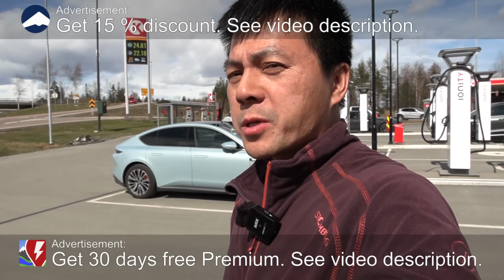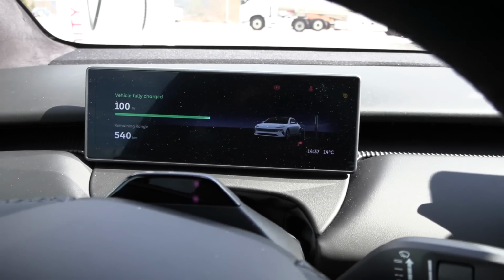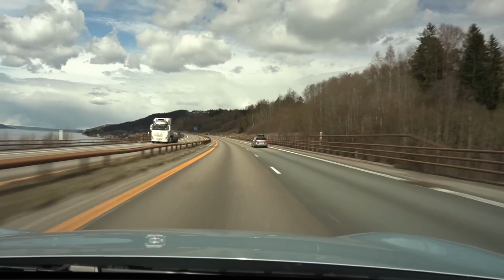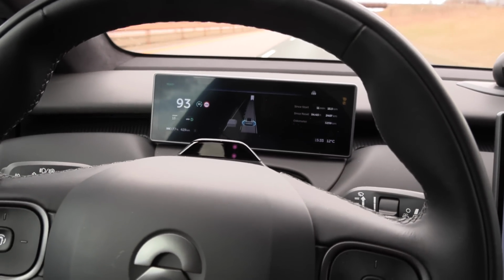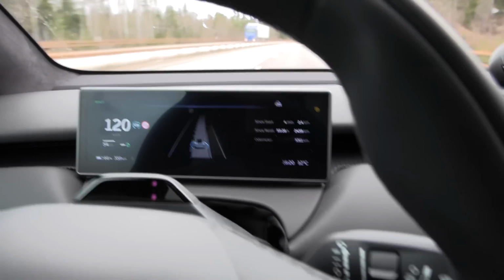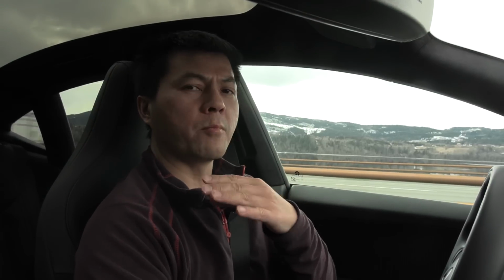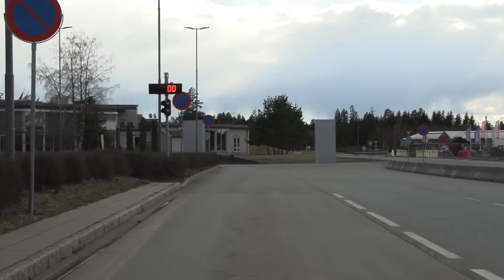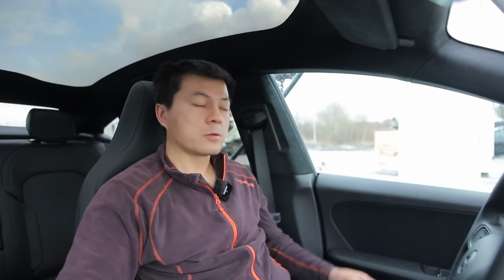Nio ET5 range test